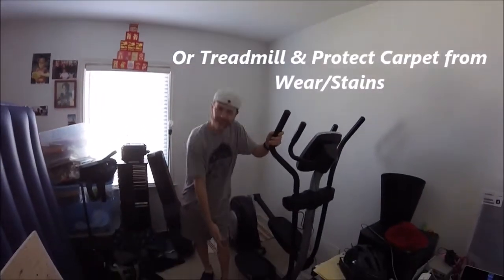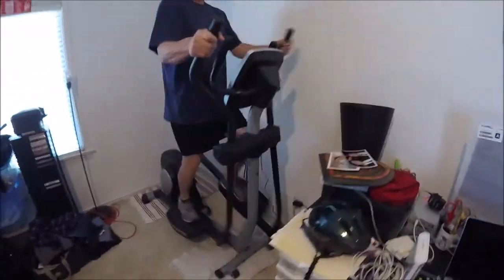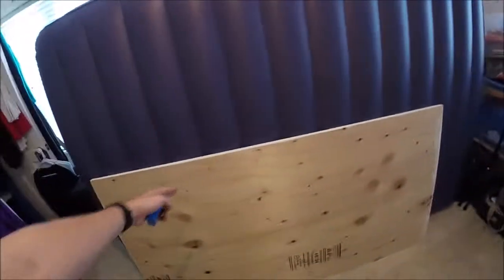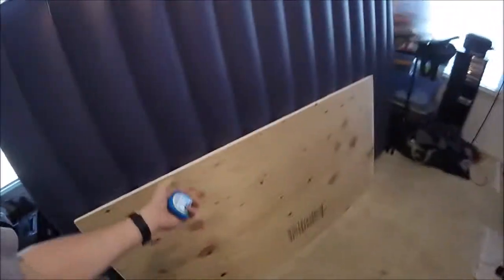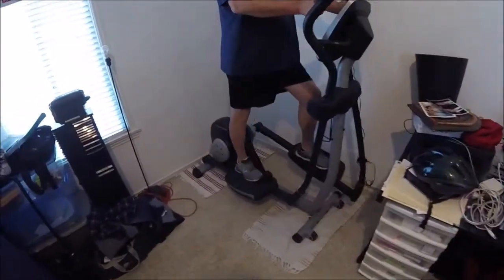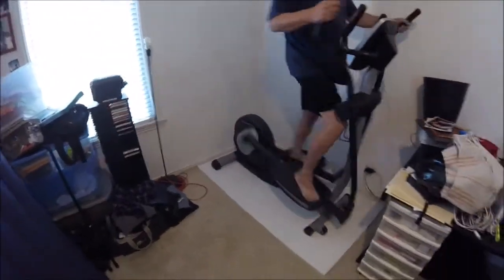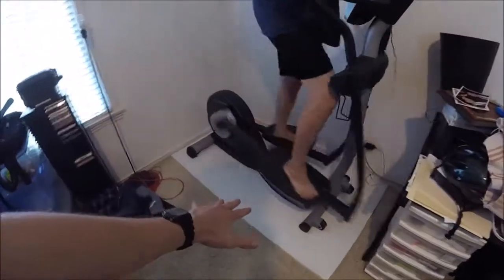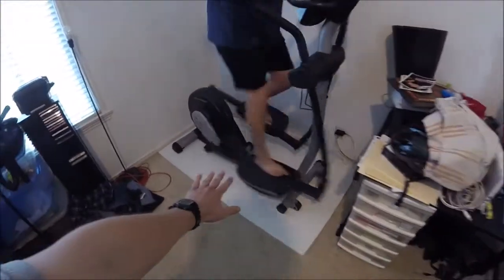How To Stabilize Treadmill or Elliptical on Carpet -Jonny DIY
How To Prevent Rocking of Elliptical or Treadmill on Carpet & Also Protect Flooring & Carpeting from Damages & Stains.

If you Enjoy the Channel Consider Helping Support it

Tools/Supplies Used
3/4" or 1 inch Plywood
Tape Measure
Safety Glasses
Work Gloves
Carpenter's Pencil
Household Tool Set
Cordless Saw, Drill, & Driver Set